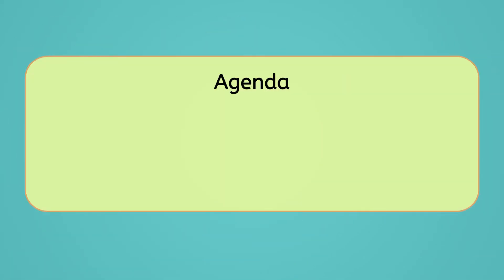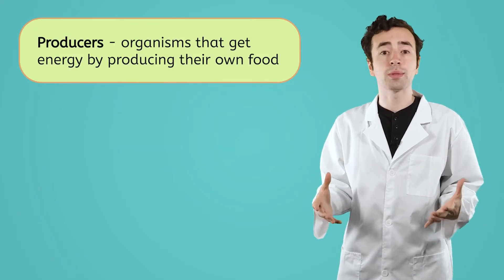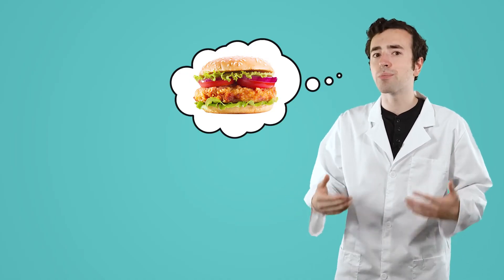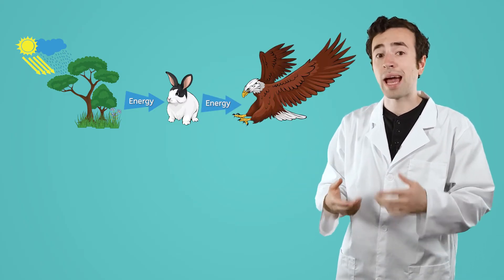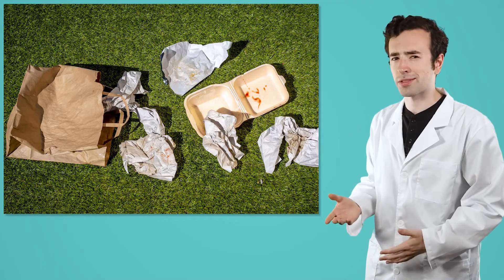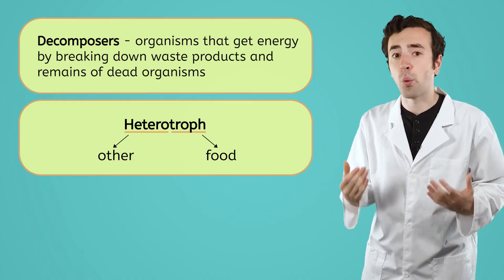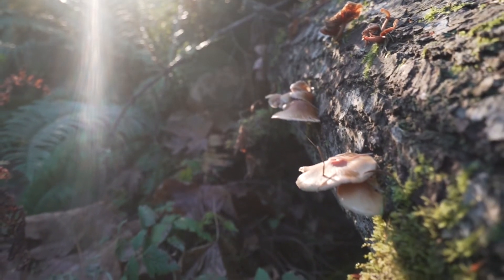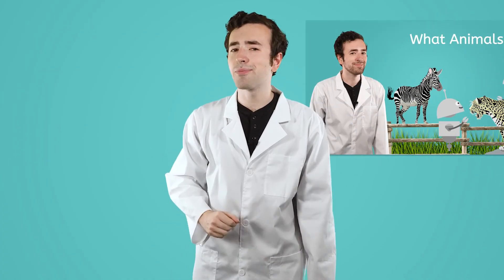Producers, Consumers, and Decomposers - Roles in Ecosystems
In this science lesson for 4th graders, students will learn how energy flows through ecosystems by studying producers, consumers, and decomposers. This video is from Miacademy’s General Science course. Explore more ecosystem lessons on our channel!